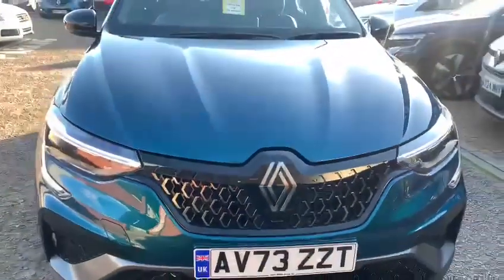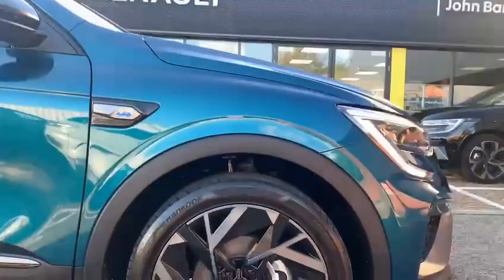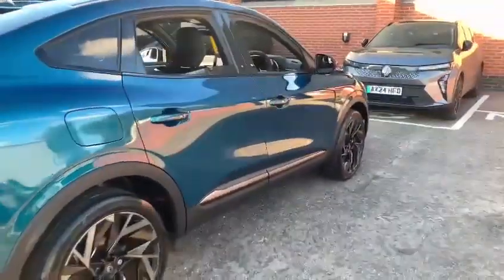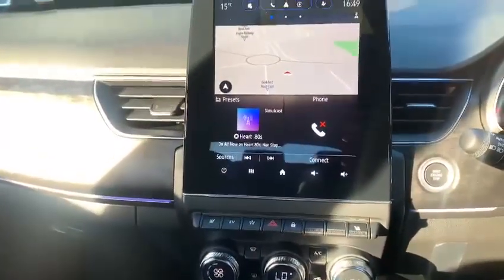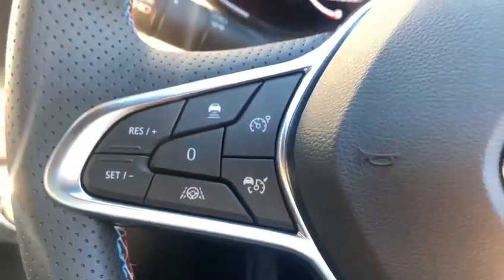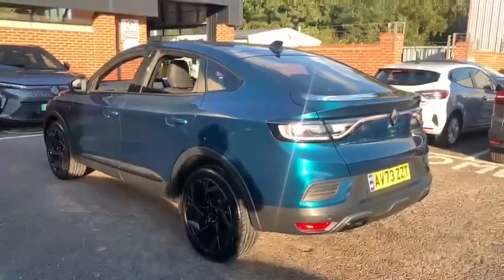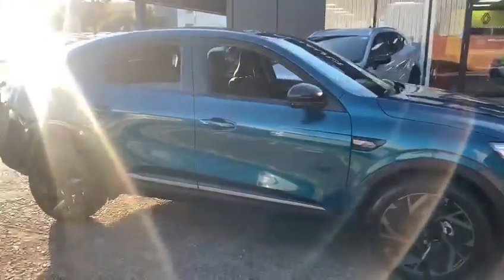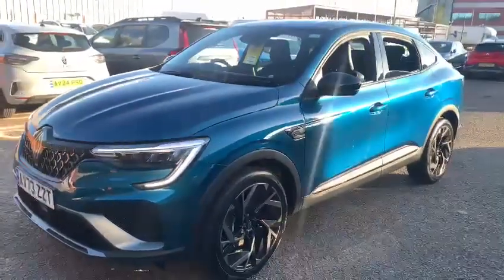Renault Arkana Esprit Alpine Hybrid